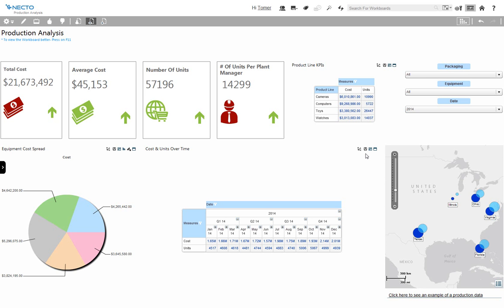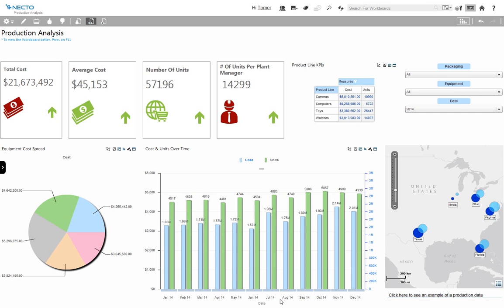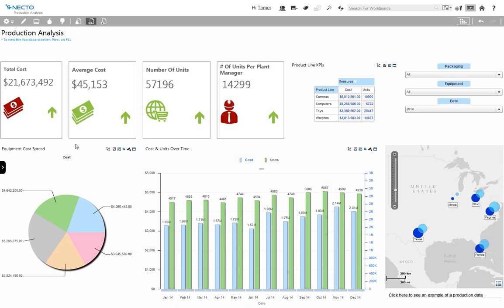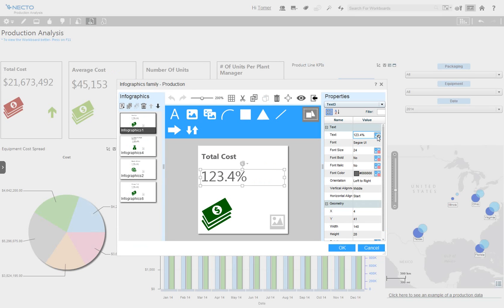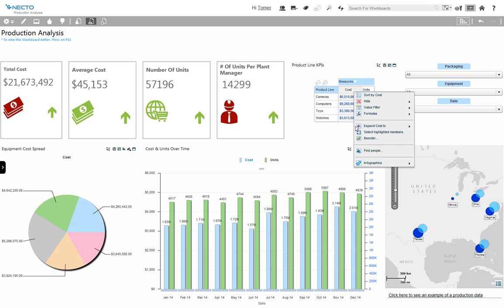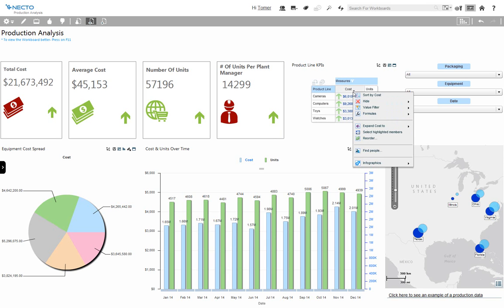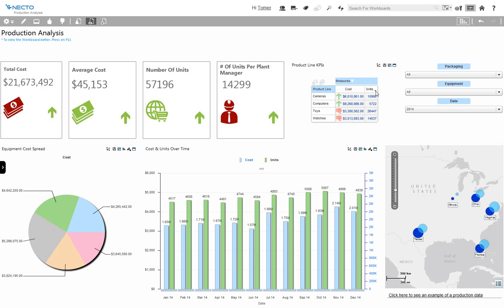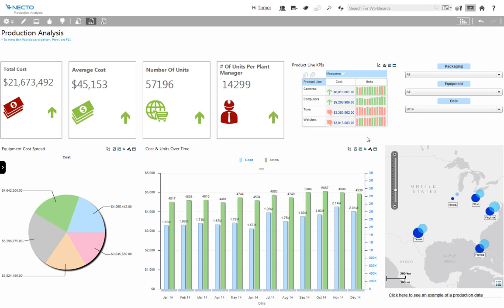Astonishing Dashboards & powerful visualization - Panorama Necto 15